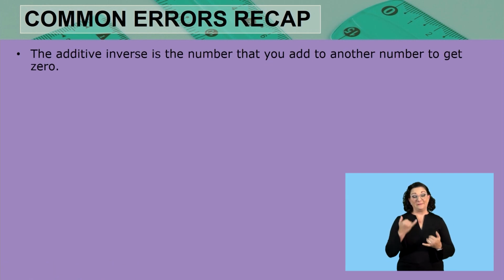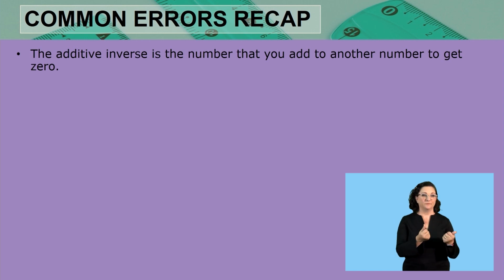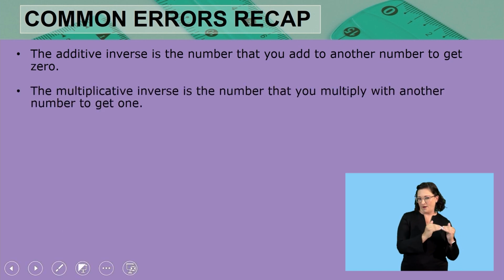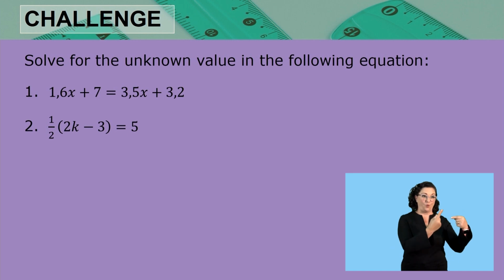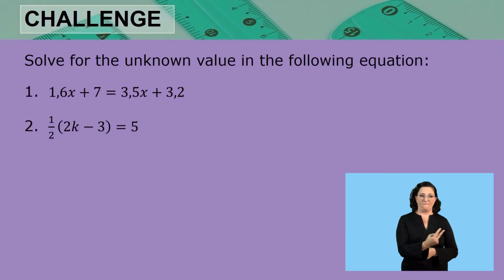Maths Grade 9 Solving Linear & Exponential Equations Video 3 Segment 3